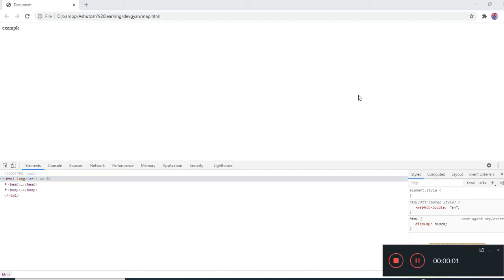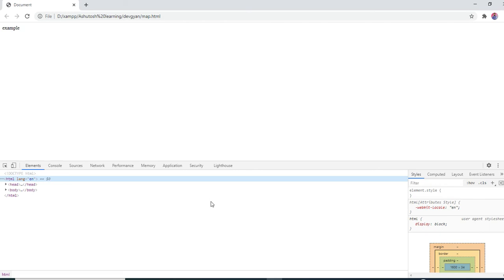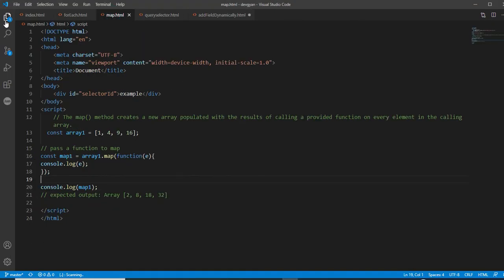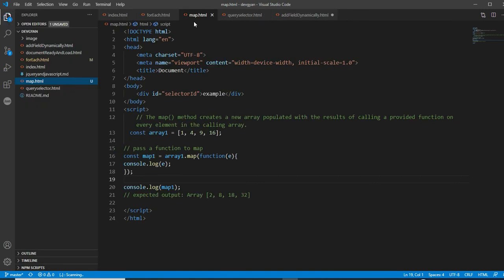JavaScript Array map() Method | Array.prototype.map() | how to use map method in JavaScript in Hindi